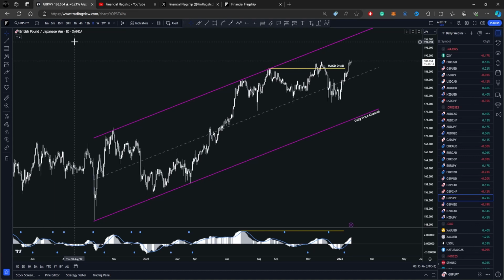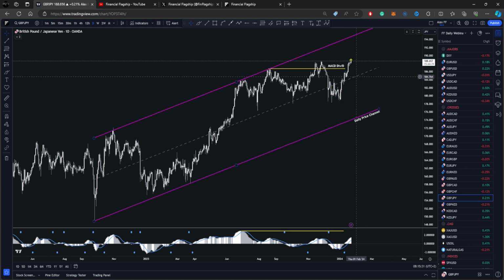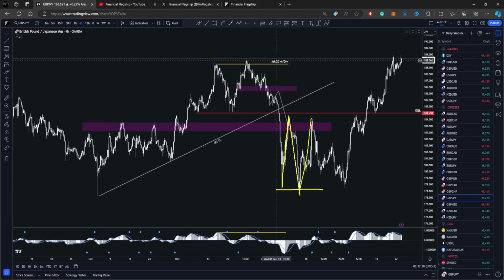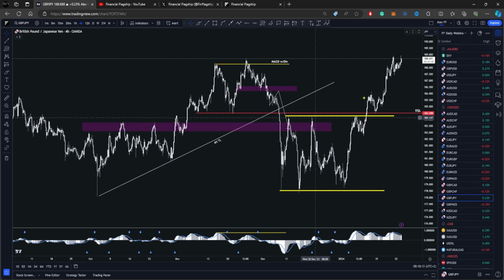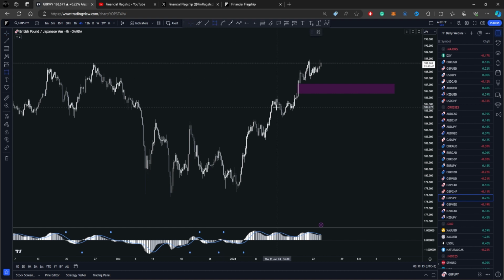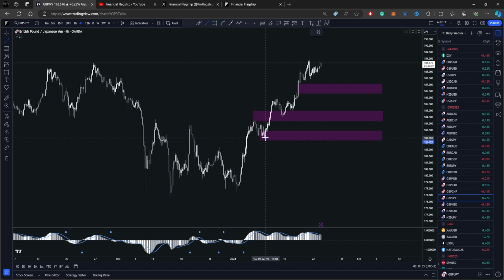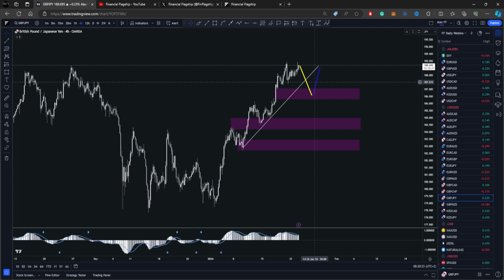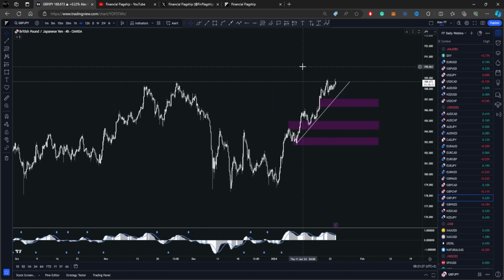GBPJPY In-Depth Analysis: Green candles ahead!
Latest technical analysis & price prediction for GBPJPY (Daily & 4H Timeframes). The uptrend just started to resume!

________________ CHAPTERS ________________

00:00 Intro
00:05 Daily analysis
1:15 4H analysis